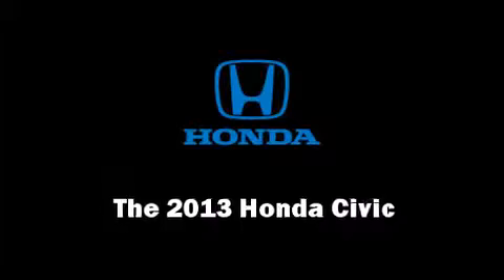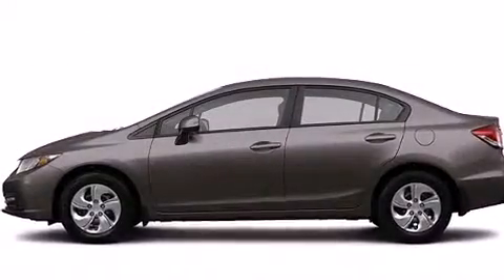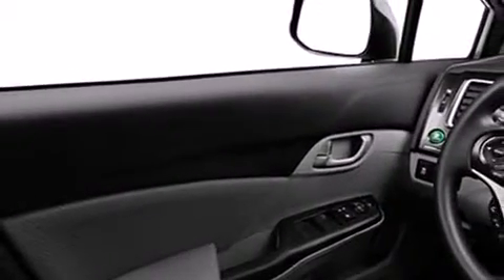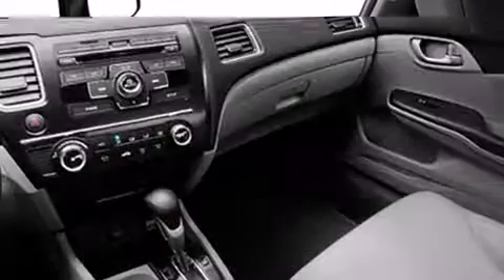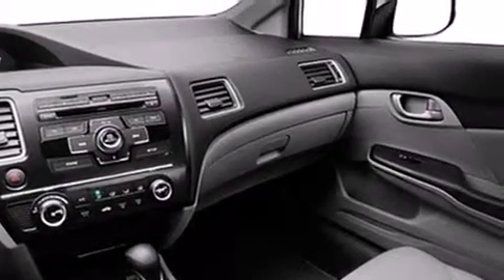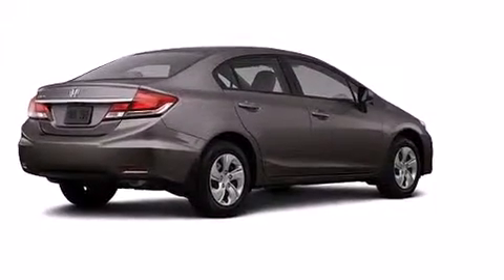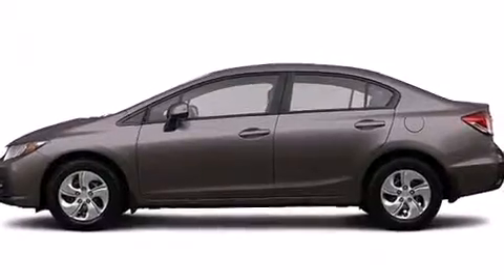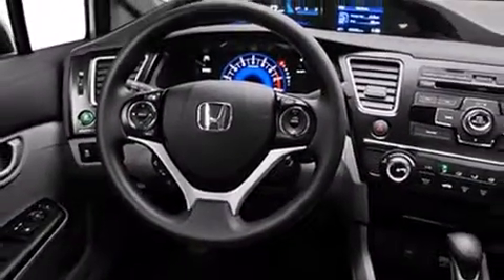2013 Honda Civic LX in Delray Beach, FL 33483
Delray Honda
3000 S Federal Hwy

The 2013 Honda Civic Coupe This 4 door, 5 passenger sedan is ready to drive off the showroom floor! Smooth gearshifts are achieved thanks to the efficient 4 cylinder engine, and for added security, dynamic Stability Control supplements the drivetrain. Both high fuel economy and flexible performance are assured by the 5 speed automatic transmission. Top features include power windows, delay-off headlights, 1-touch window functionality, an outside temperature display, front bucket seats, telescoping steering wheel, power door mirrors, and remote keyless entry. Audio features include a CD player with MP3 capability, and 4 speakers, providing excellent sound throughout the cabin. Safety equipment has been integrated throughout, including: head curtain airbags, front SIDE impact airbags, traction control, a panic alarm, and ABS brakes. Brake assist technology provides extra pressure when applying the brakes. We'd also be happy to help you arrange financing for your vehicle. Come on in and take a test drive!